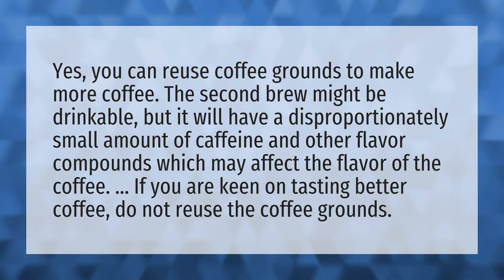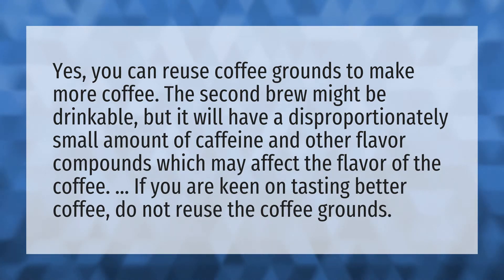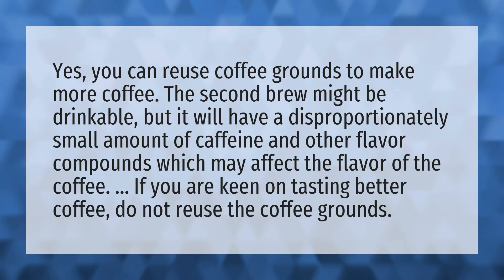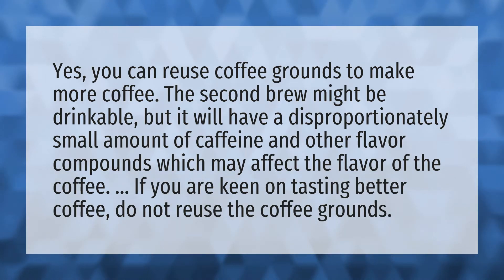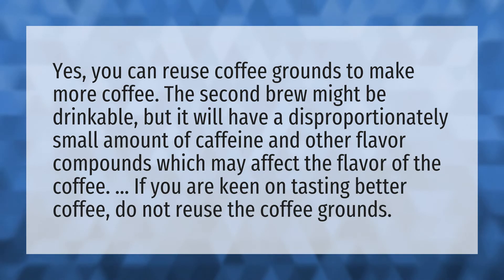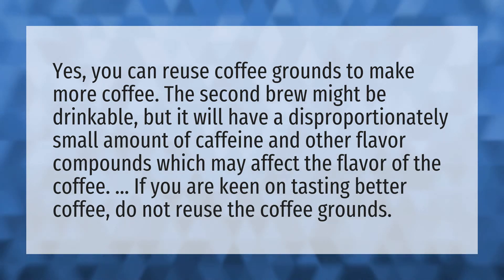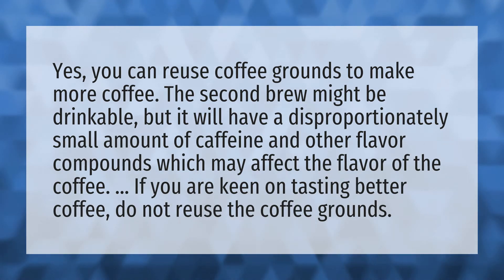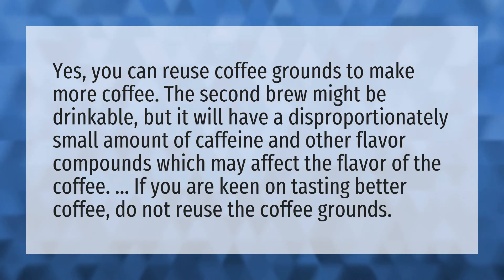Can you use ground coffee twice?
Dalgona Coffee • Can you use ground coffee twice?